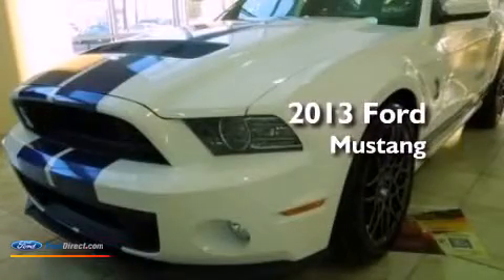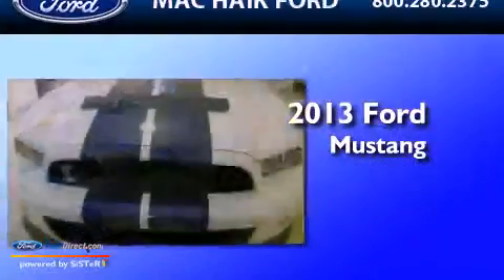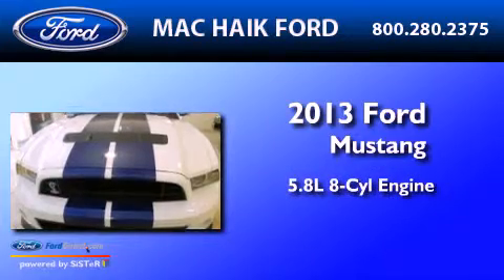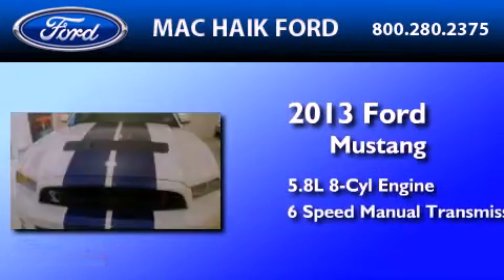2013 FORD MUSTANG Houston TX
Year : 2013
 Make : FORD
 Model : MUSTANG
 Engine : 5.8L V8 32V MPFI DOHC SUPERCHARGED
 Trans . : 6-SPEED MANUAL
 Exterior : PERFORMANCE WHITE

 Interior : CHARCOAL BLACK
 Stock : D1410